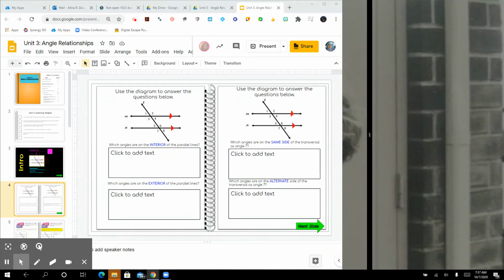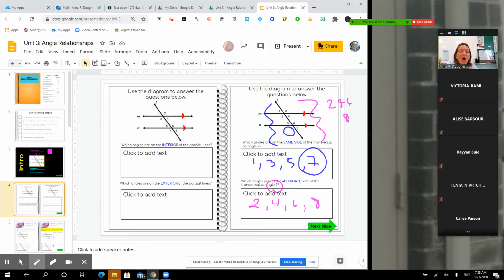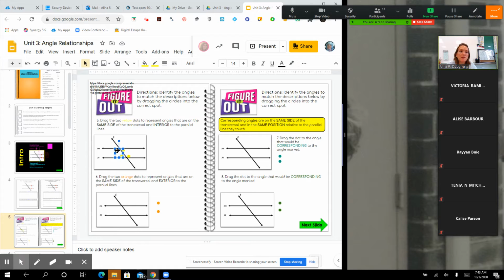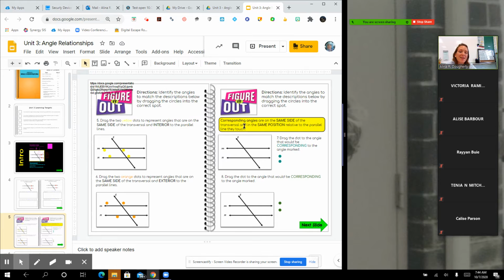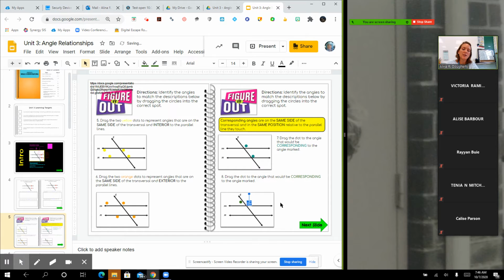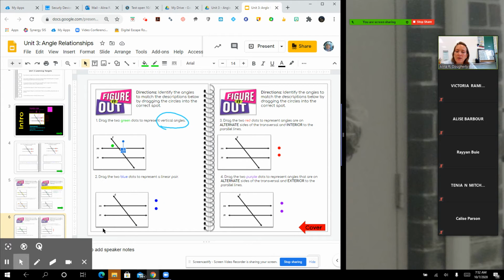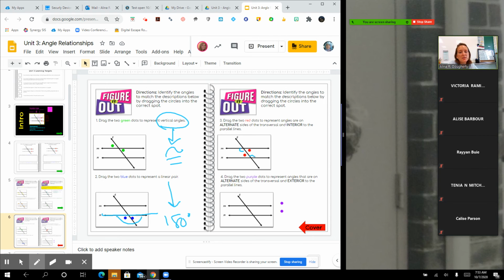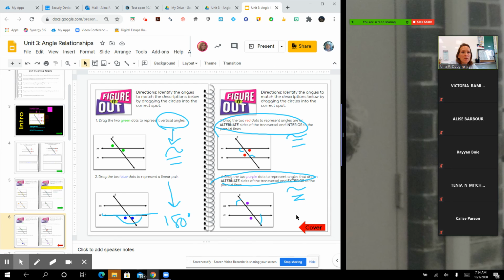Unit 3 Day 1 Angle Relationships: Oct 7, 2020 8:40 AM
Same Side Interior, Alternate Interior and Exterior, Corresponding, Vertical and Linear Pair